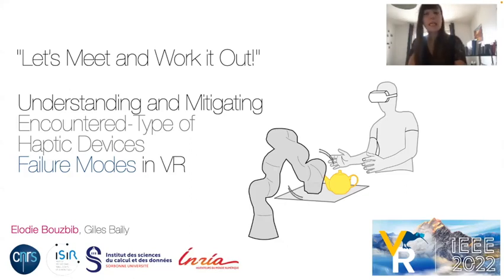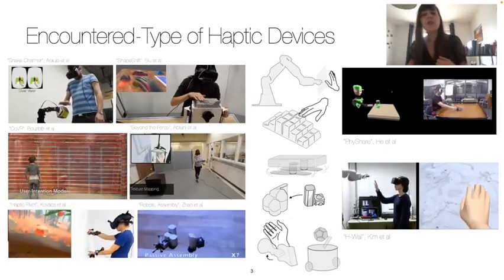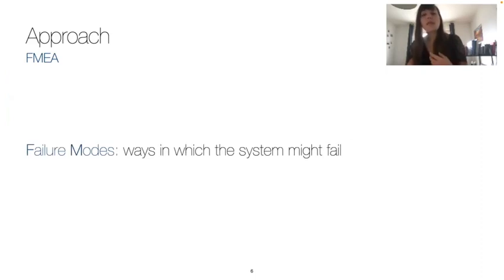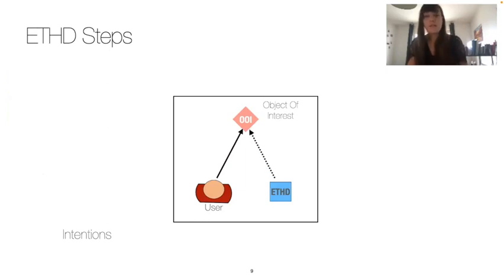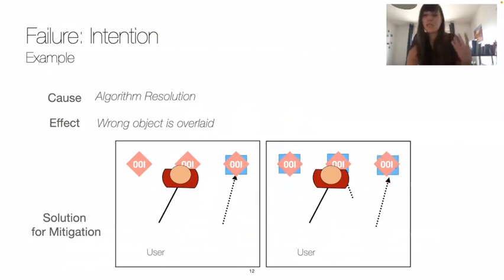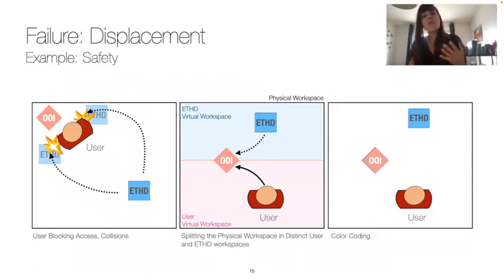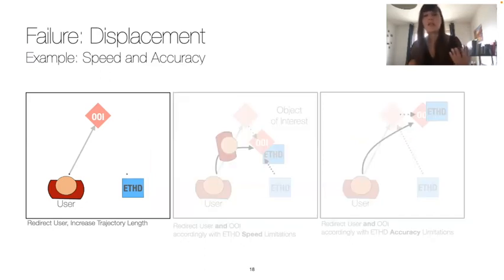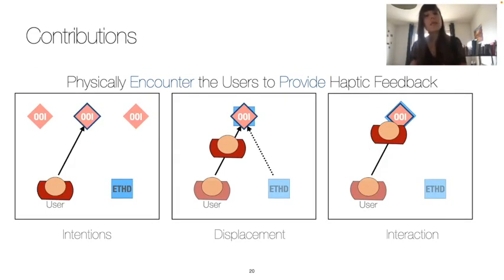"Let's Meet and Work it Out!' - Presentation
Understanding and Mitigating Encountered-type of Haptic Devices Failure Modes in VR.
Written with Gilles Bailly (CNRS Researcher)

This work is presented at IEEE Conference on Virtual Reality + 3D User Interfaces.